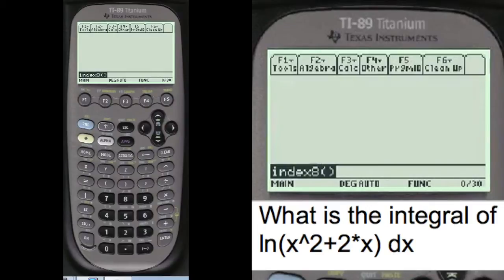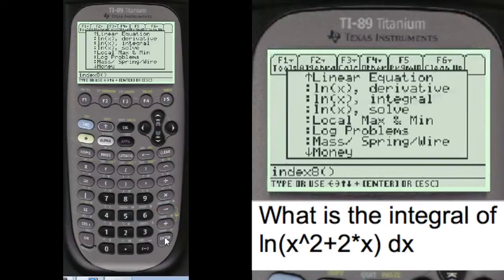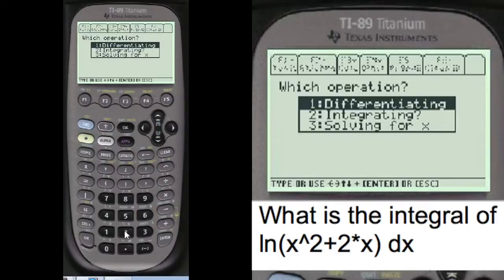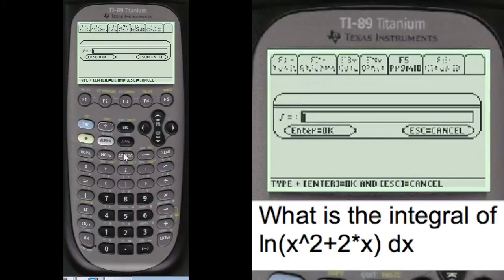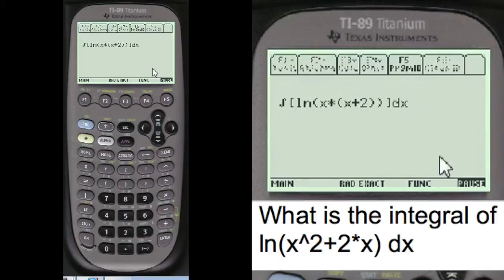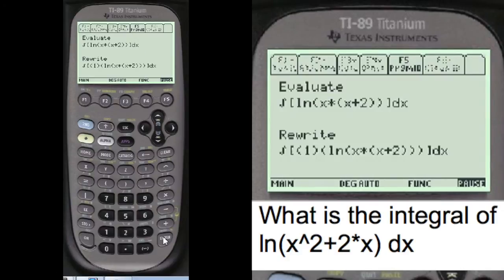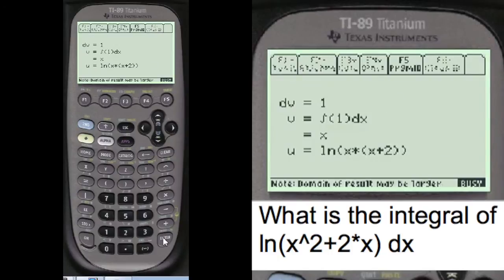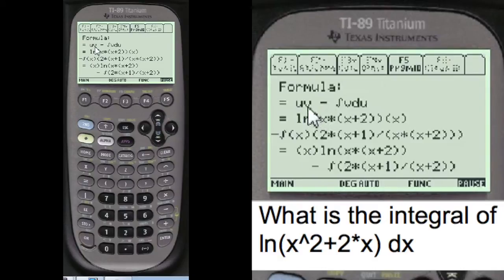Natural Log Showing Work on TI89 | Every Step Calculus